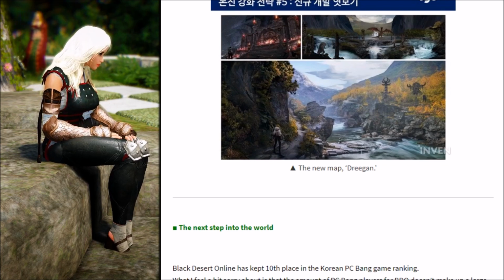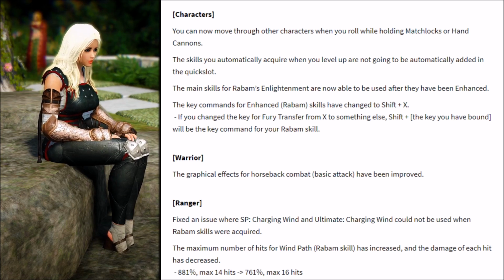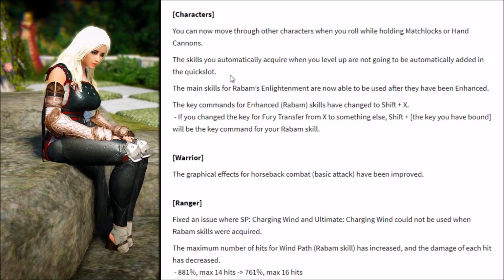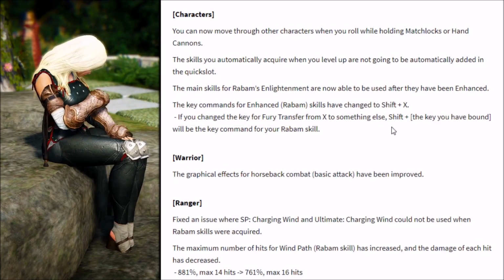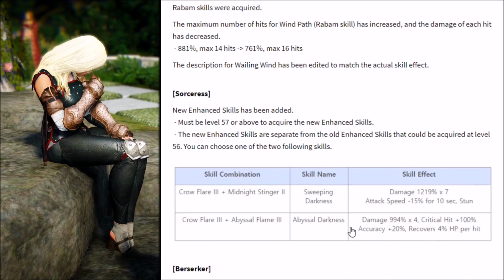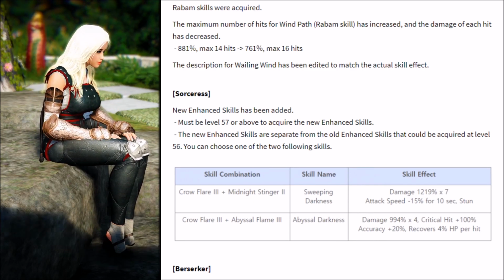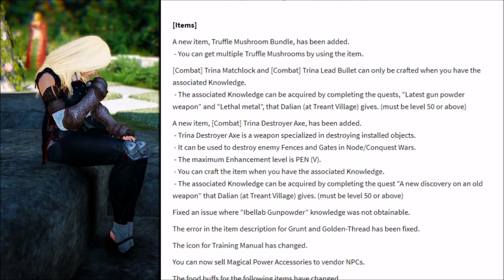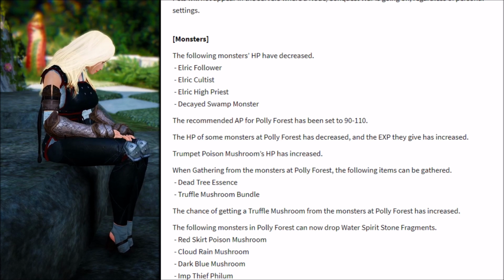BDO KR Patch Note Recap Pt 1